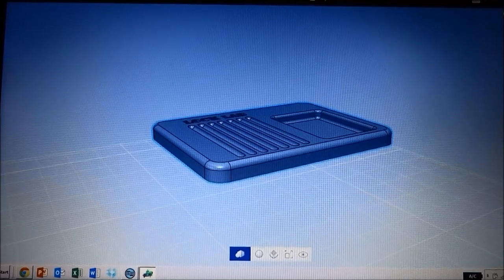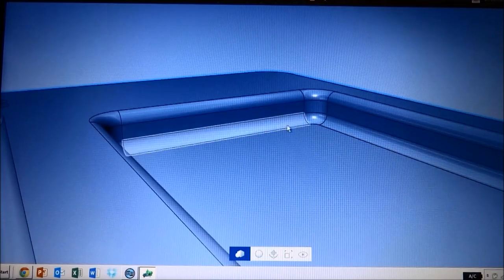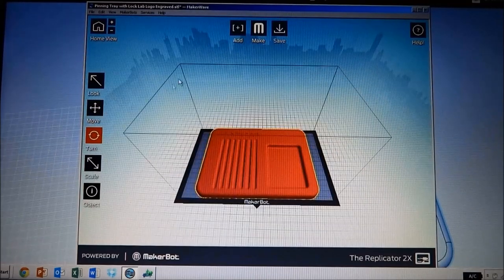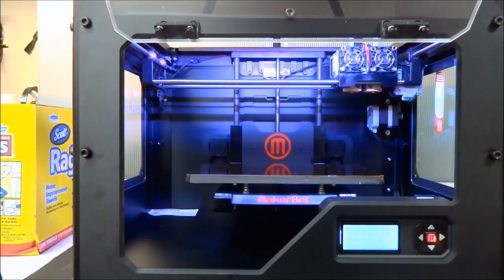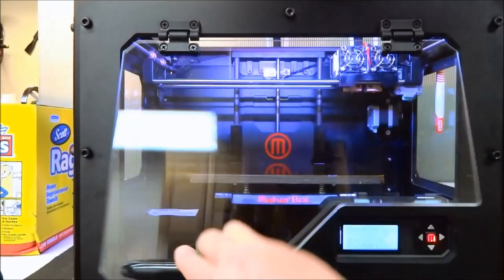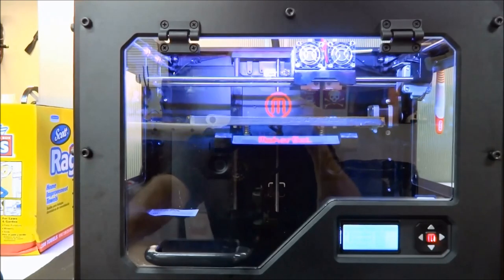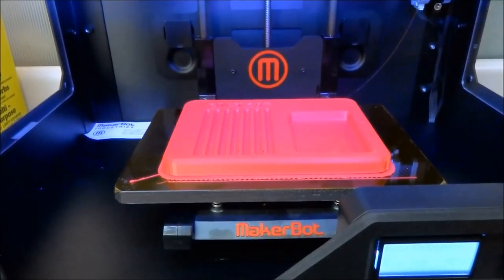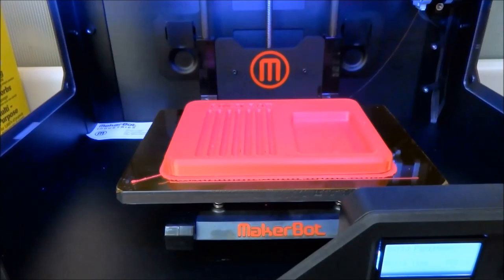(331) World's Most Expensive Pinning Tray